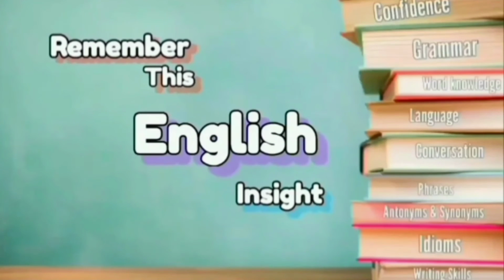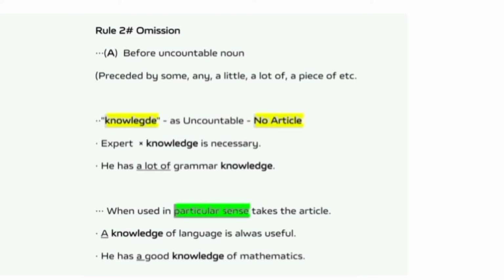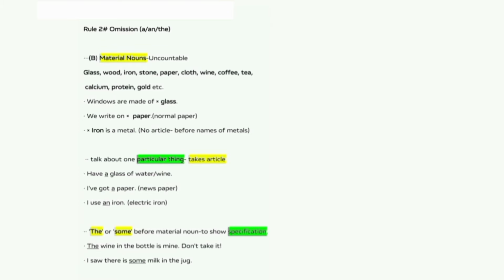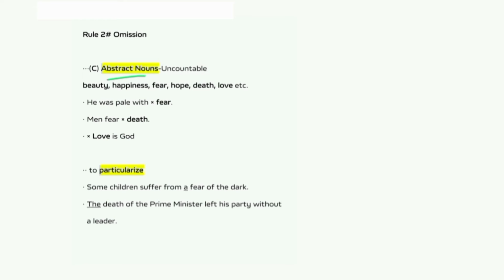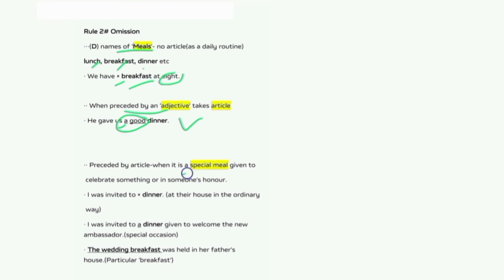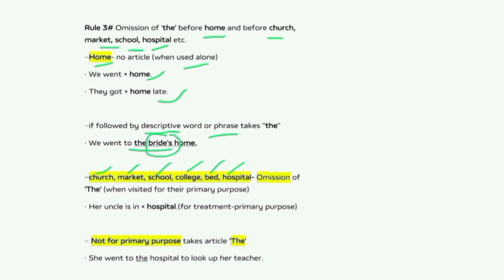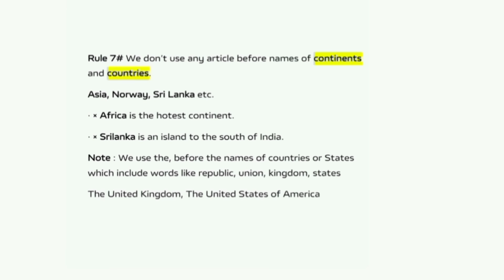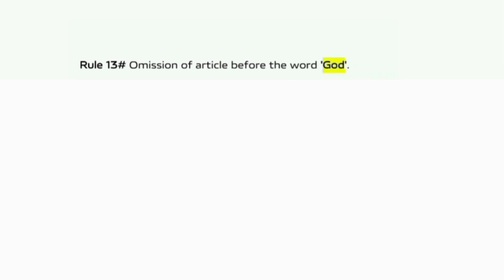Omission of articles 'A/An/The'/No Article/Zero Article/Learn correct use of Articles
In this lesson you will learn about Omission of Article/Zero Article/ No Article. Learn to use them correctly.
In this video you will learn correct use of Auxiliary Verbs - Is to, am to, are to, was to, were to V/S has to have to, had to, will have to and shall have to.

In this lesson you will learn a very unique topic i.e. 'Verbs of Sensation' and also Learn to use them in 'Indefinite and progressive Tense' in day to day conversation and in solving competitive exams questions

In this lesson you'll learn how to use the definite article 'THE' correctly.
Where to use the Definite Article 'THE'?